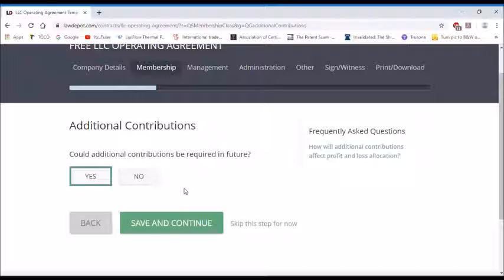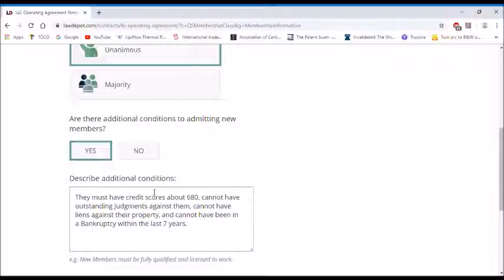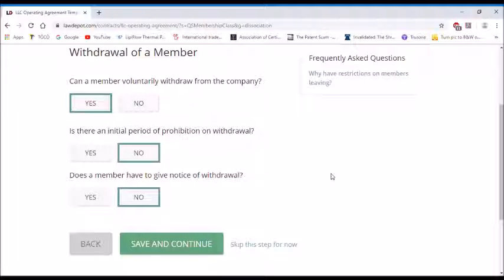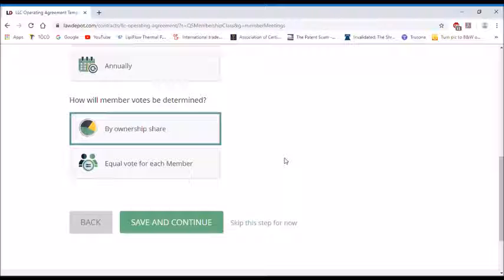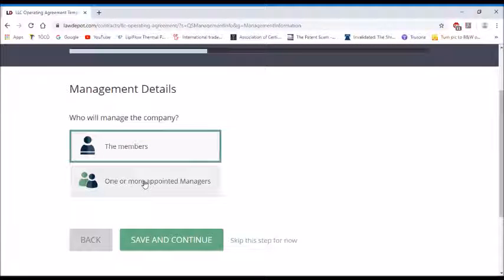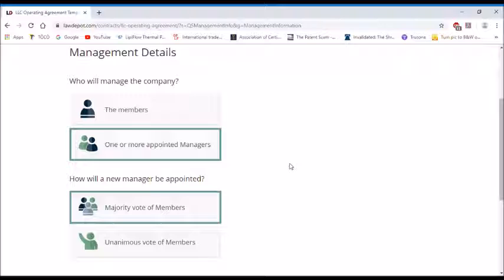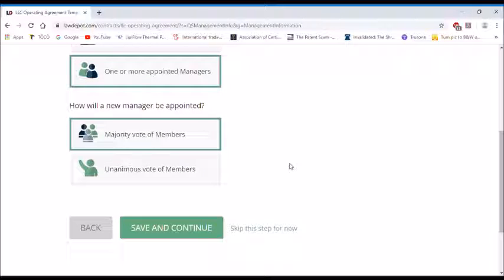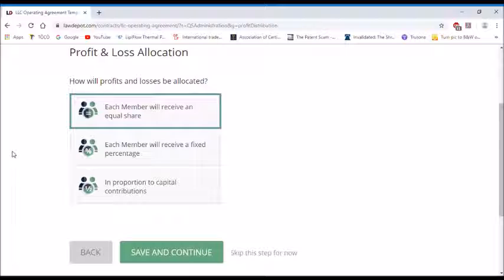LLCs and Operating Agreements (part 2 of 3); Be Informed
This playList is for persons who have found an LLC Operating Agreement online, and are now seeking to adapt that OpAgreement to their own situation.  As such, this playList and our website TannerPatent.com do not offer example Op Agreements.

Even if we offered these, it wouldn't do any good. Very few would ever read or download them.

There are already so many satisfactory OAs available on-line, there is no point our providing more. Plus, our law firm side does not want the liability.

Instead, we want to see you help develop and customize your OA to your own situation. Hopefully without an attorney.

One principle that you will hear a lot from us:  An OpAgreement to change a lot, and a good OpAgreement strategy should include a system and routine for changing and re-obtaining signatures within that OpAgreement as circumstances change.

Life changes, businesses change, and people change. An OpAgreement should not be fixed in stone.  It should be solidly enforceable, but should also have provisions for update and re-assessment.